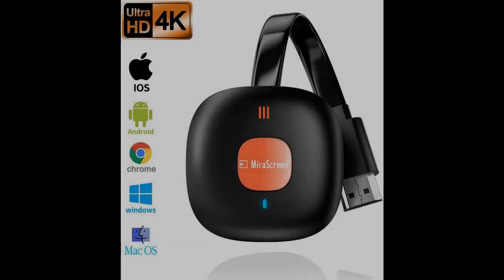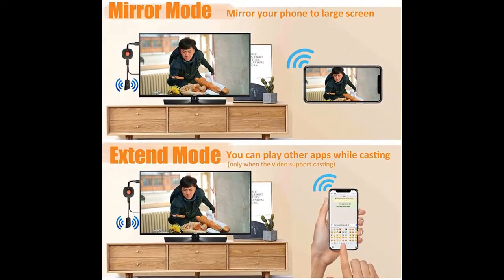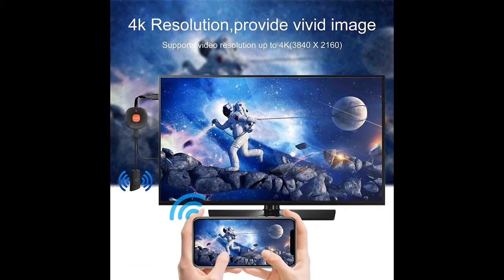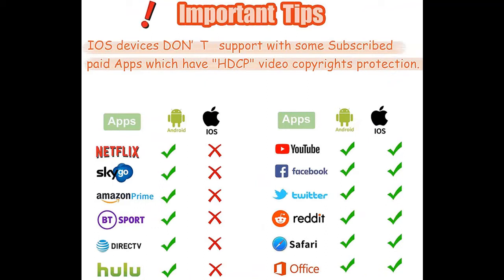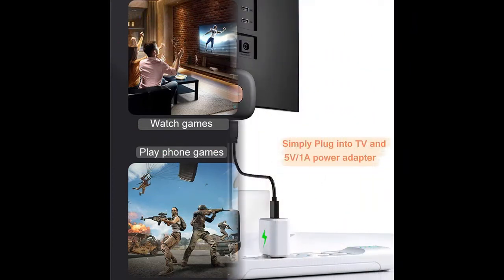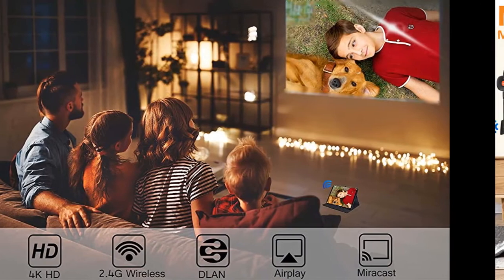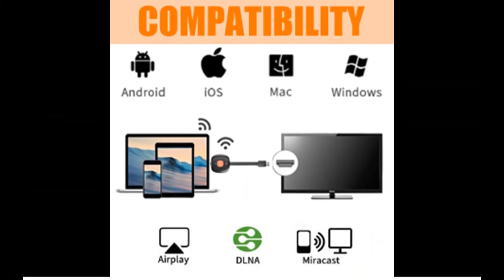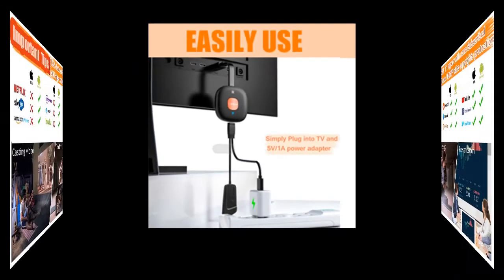SOCLL Wireless HDMI Adapter,4K WiFi Streaming Video Receiver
WORK-GREAT/FAIL? SOCLL Wireless HDMI Adapter,4K WiFi Streaming Video Receiver for iPhone/iPad/iOS/Android/PC/MacOS to TV/Projector/Monitor, Support Miracast, DLNA, Airplay.Mirror screen

Price details/Full details/Full Reviews [RECOMMEND]

SOCLL Wireless HDMI Adapter,4K WiFi Streaming Video Receiver for iPhone/iPad/iOS/Android/PC/MacOS to TV/Projector/Monitor, Support Miracast, DLNA, Airplay.Mirror screen